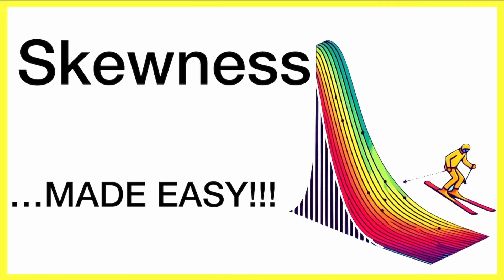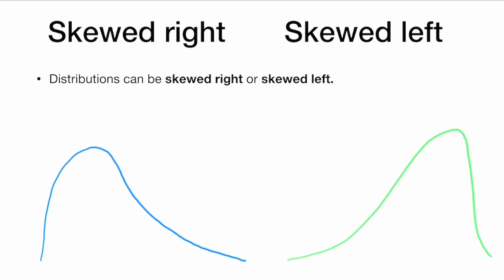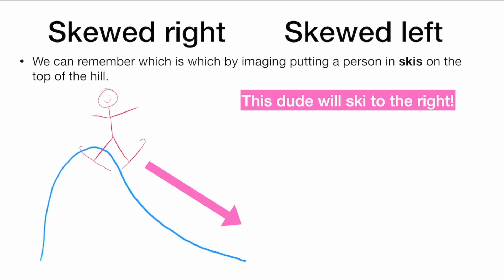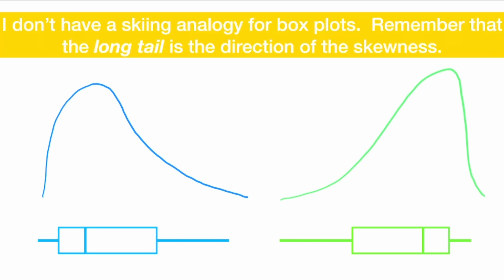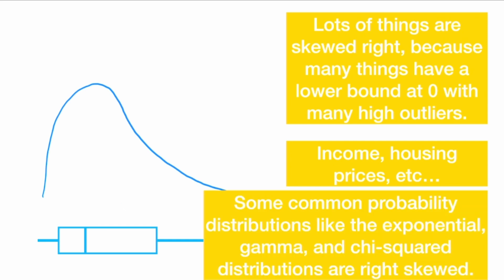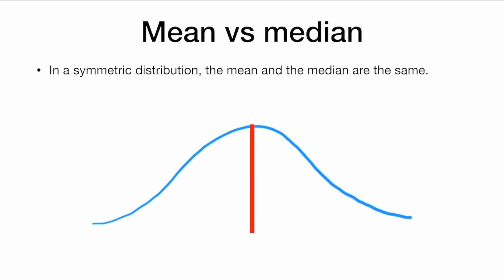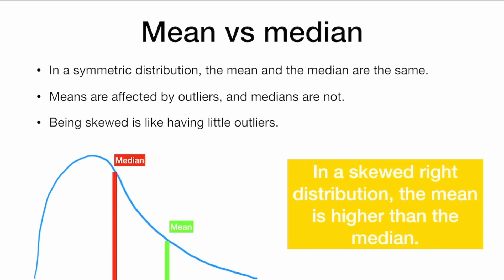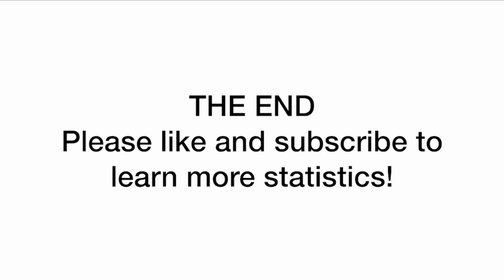Skewness... MADE EASY!!!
Learn about right and left skewed probability distributions, and how to remember which is which!